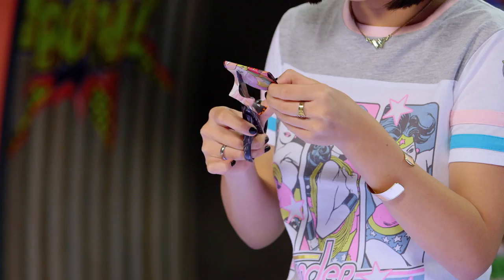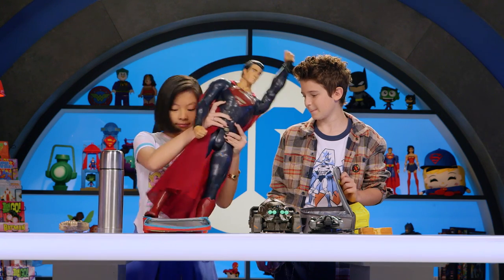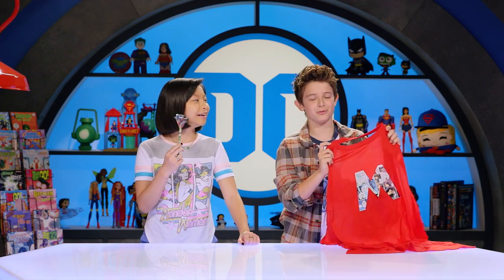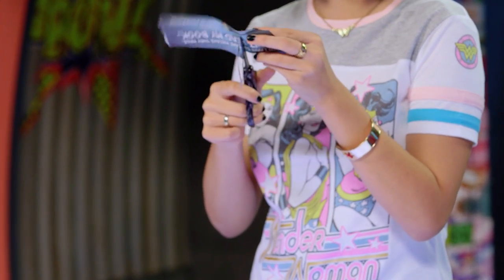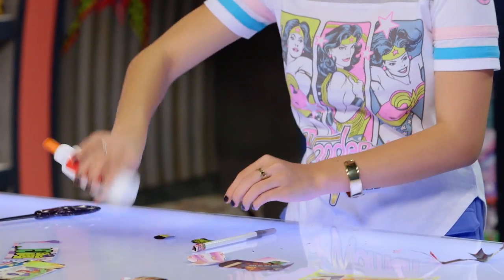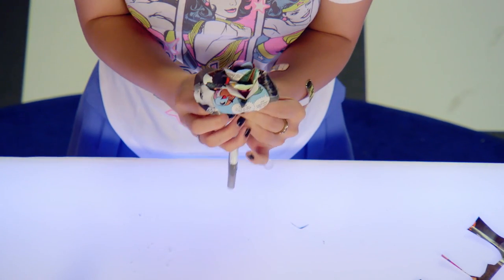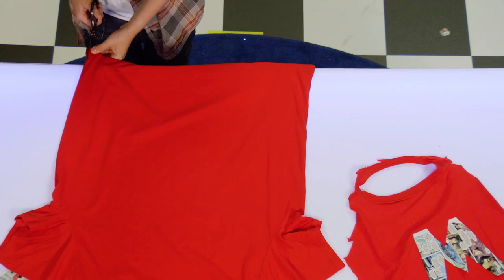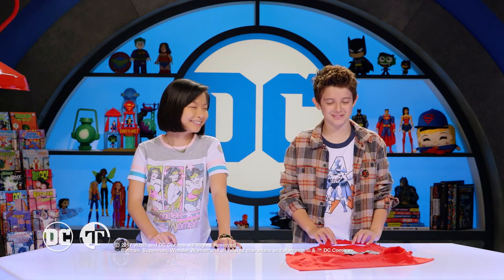and Make Your Own Flower Pen and Super Hero Cape for Mother's Day! | DC Kids Show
Celebrate Mother's Day with Jett and Analei by learning how to make your own awesome flower pen and Super Hero cape from your favorite comic books!

DCKids is home to all your favorite DC characters, videos, comics, games and activities from Teen Titans Go!, Batman Unlimited, Justice League of America, and more!

All DC related characters and elements © & ™DC Comics 2017